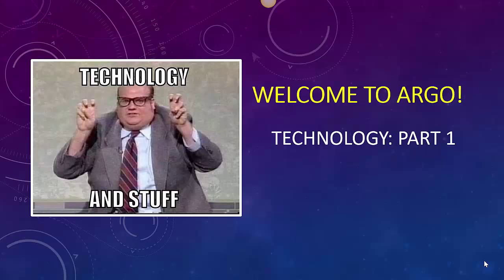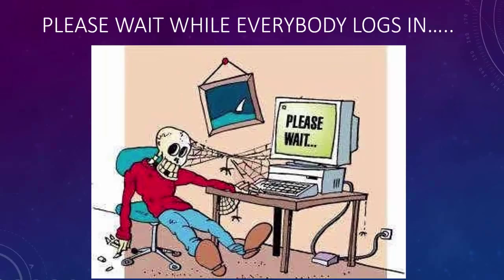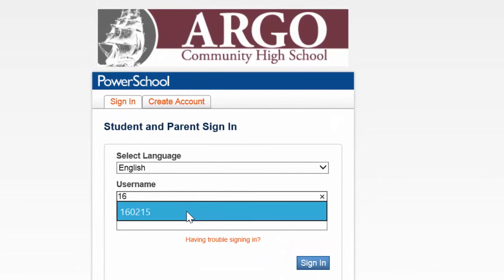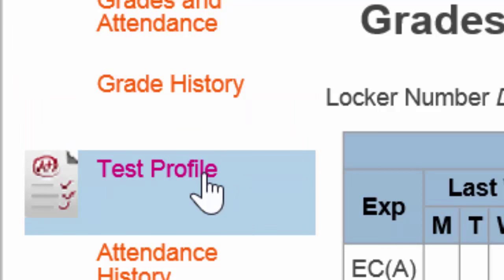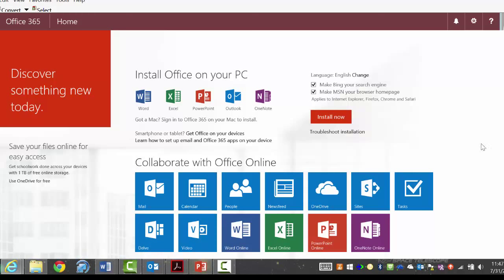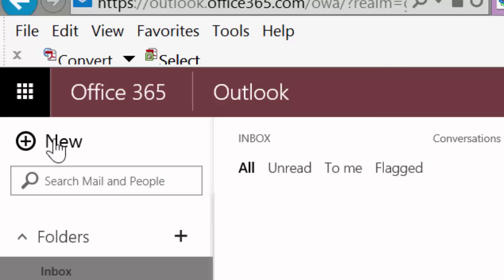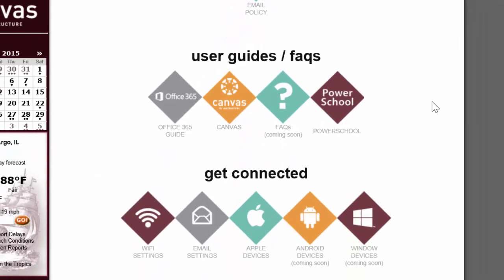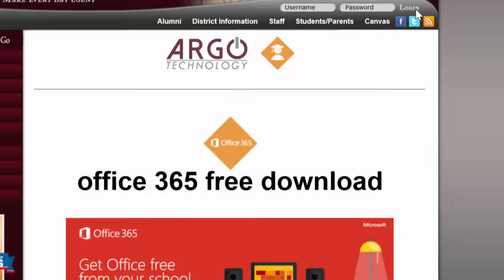Period 1 - Technology - Email